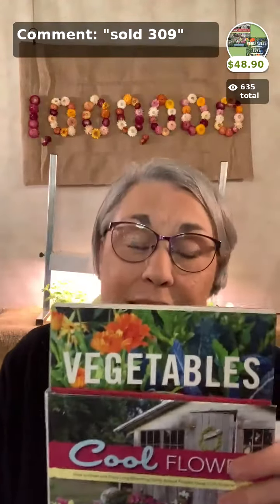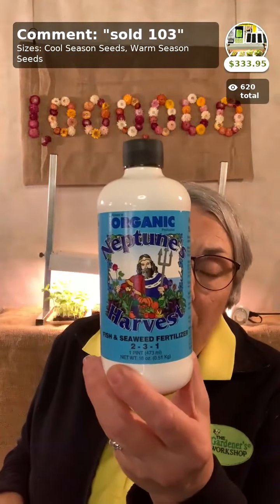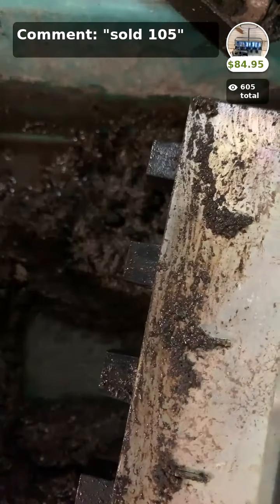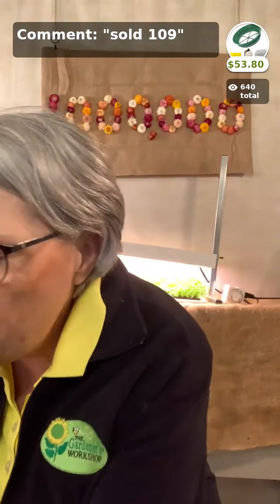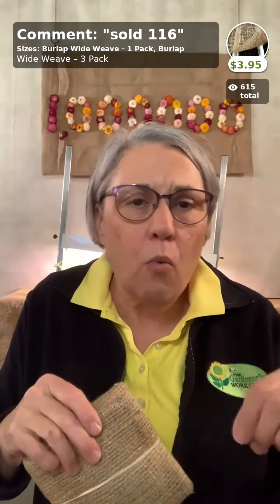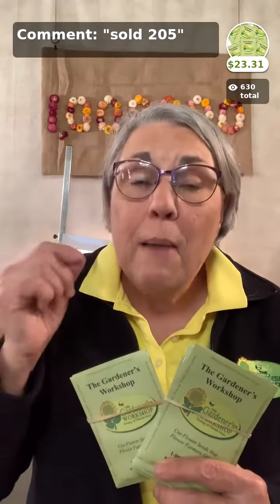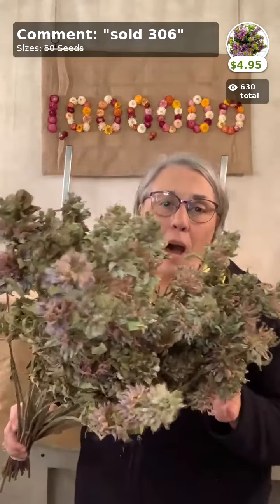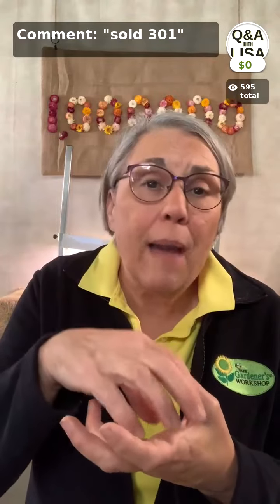Shop the replay of this show and check out before Sunday 8am ET to get this week’s special deals!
Lisa Ziegler